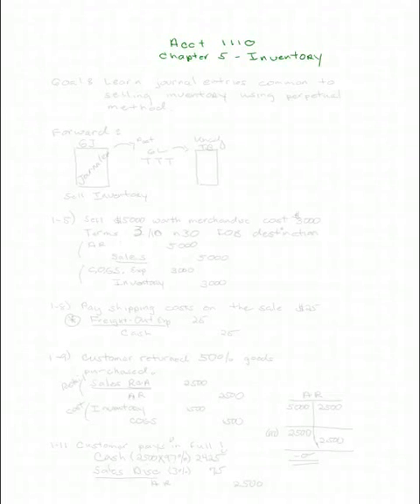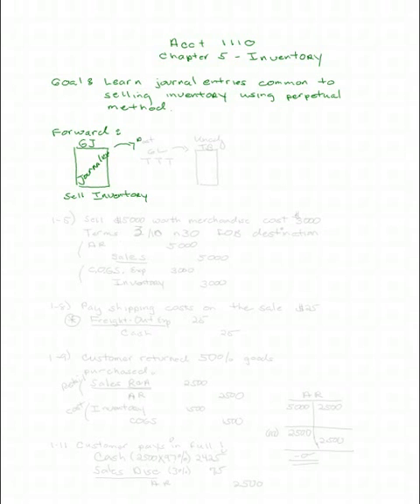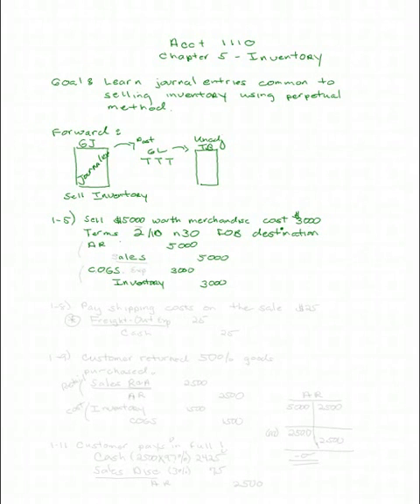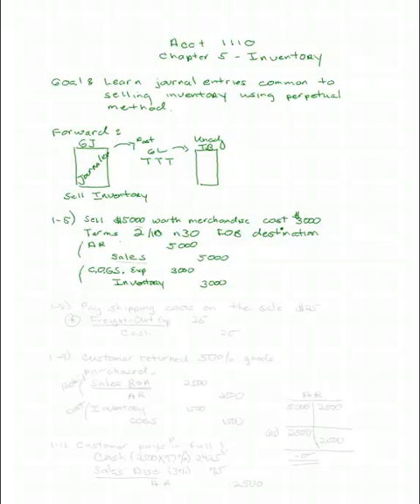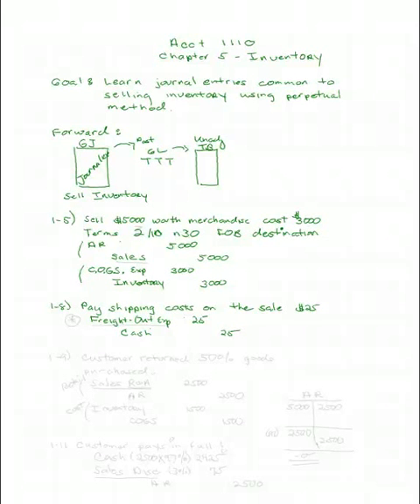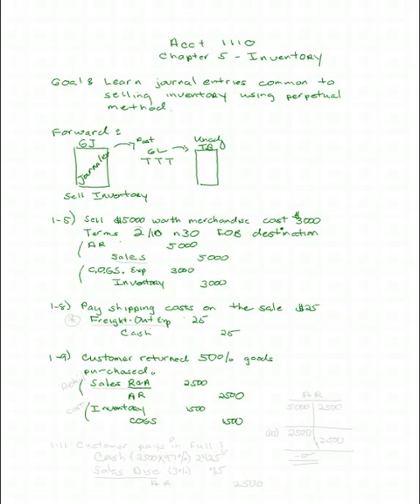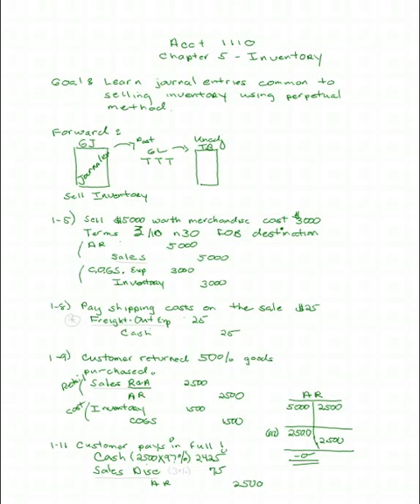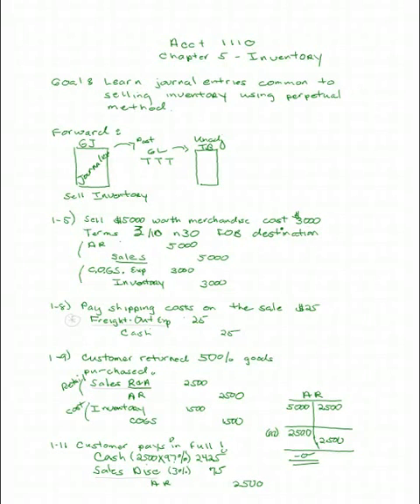Selling Inventory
A discussion regarding the journal entries required for selling inventory under a perpetual system when cogs is given.